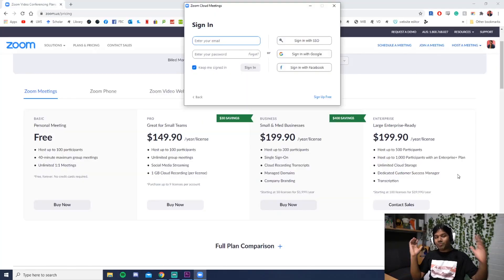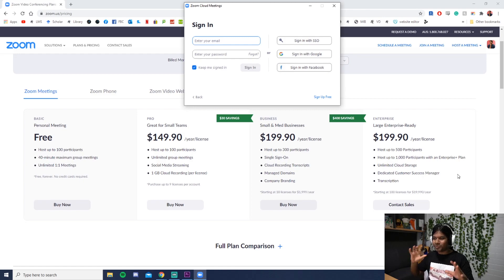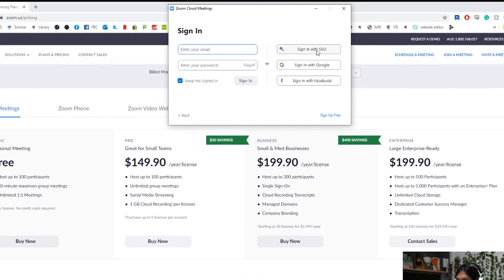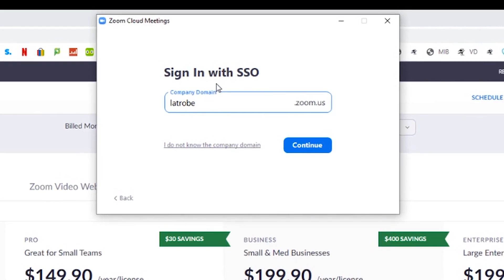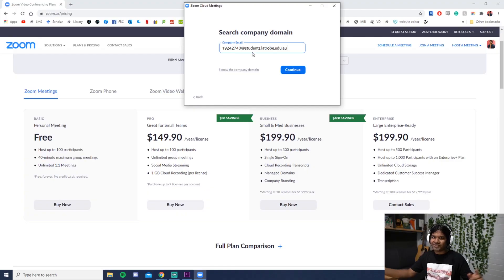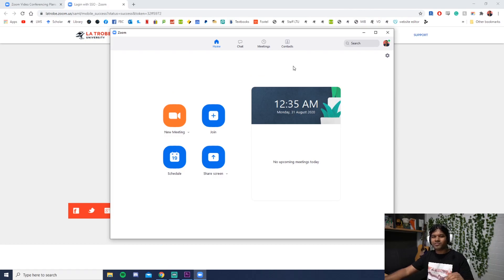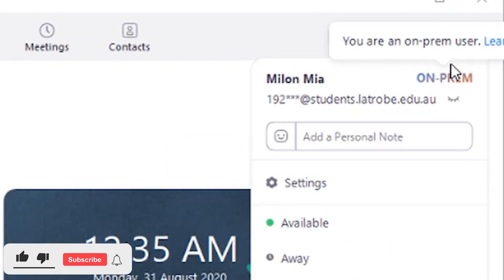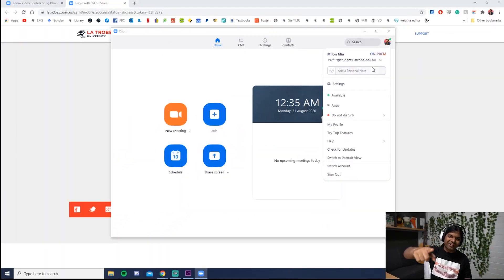How to GET ZOOM PREMIUM for FREE for UNIVERSITY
In this video, I show you all how to get a zoom premium account for free if you are a university student or high school student. Please note your organization must have bought an account on your behalf and I am just showing you how to access the account. If your organization has an email for you then you are most likely to have a premium account already when they purchased the plan. If this does not work, please contact your admin.

About Me:

I am a 3rd Year Bachelor of Psychological Science Student at La Trobe University, Melbourne. I also have 4 years of teaching and tutoring experience. I made this channel to spread my passion for education and my life experience to enrich, motivate, and inspire others to achieve their dreams.